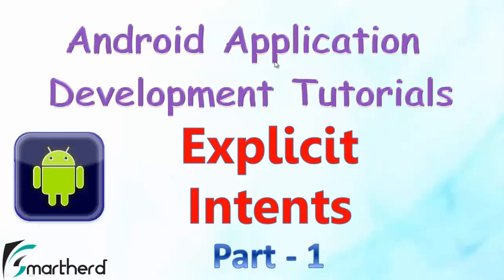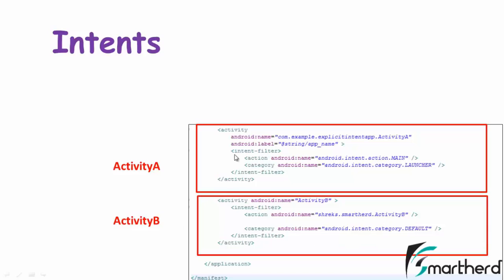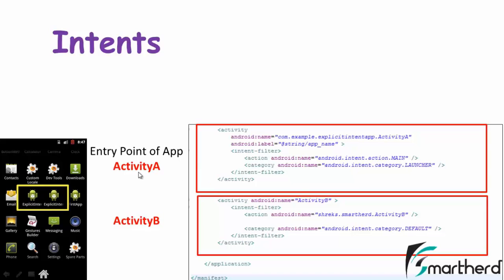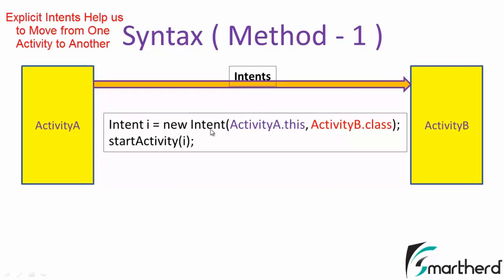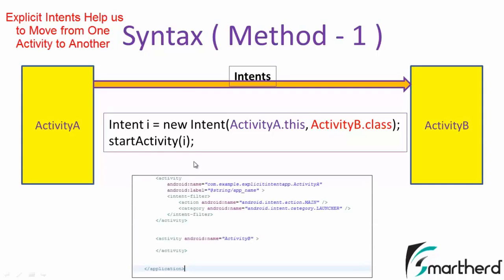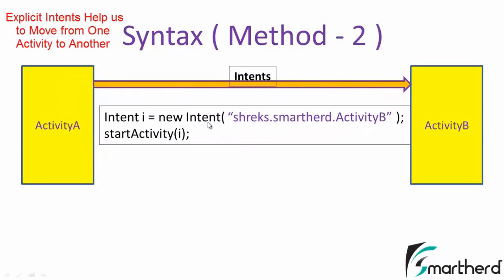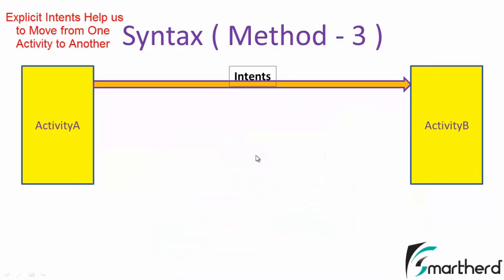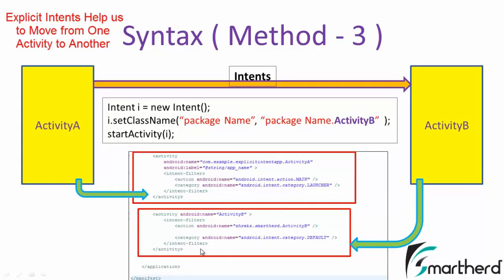Explicit Intent and Explanation of three ways to Implement it - Android Development Tutorial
Explicit Intent and Explanation of three ways to Implement it is a free tutorial by Smartherd Developers from Android Development course
Link to this course(Special Discount):
This is the best Android Development Course
Course summary:
Learn the Detail Concepts of Android Codes along with Source Codes
Creating Attractive UI with Full Fledged Graphics
Create a Complete App on your own
Able to process app and Launch it in Playstore
Each topic we have covered are in deep details
Apps Based on all new Lollipop and Marshmallow
None
None
Explicit Intent and Explanation of three ways to Implement it Description of Explicit Intents along with three methods and syntax to migrate from one activity to another.